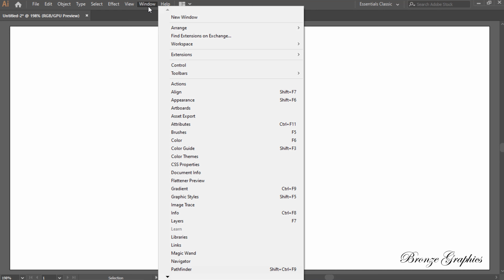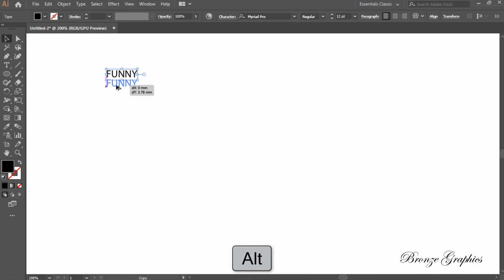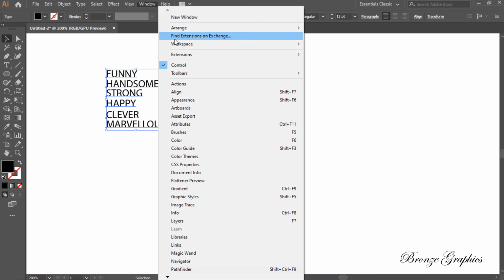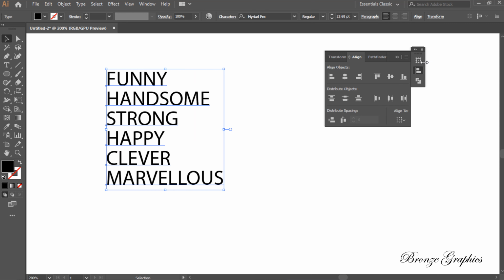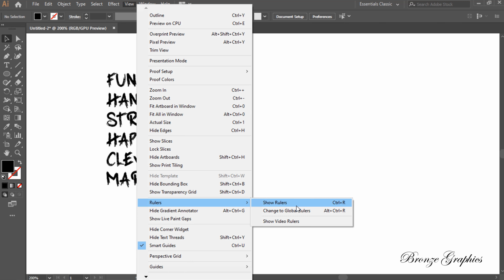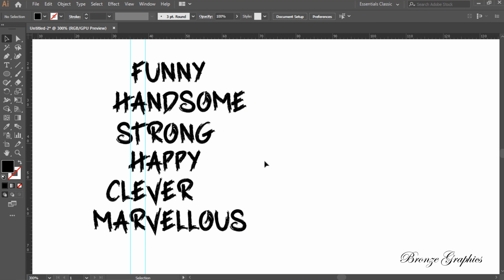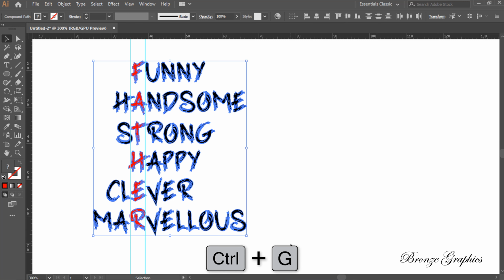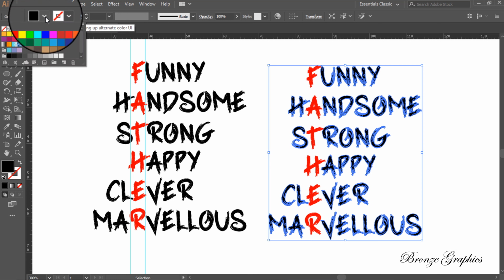EP:05 Custom Typography Father's Day Tshirt Design Illustrator Tutorial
Hello everyone,
In this video tutorial, I will show you How to Design Custom Typography Father's Day Tshirt, Adobe Illustrator Tutorial.

✍️ Font Name: Grim Reaper

Software Using :
Adobe Illustrator